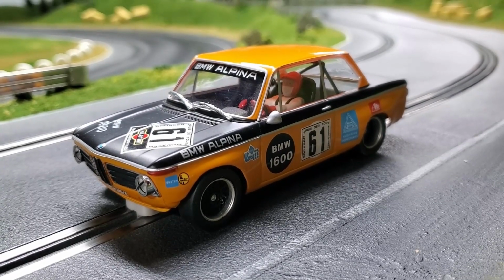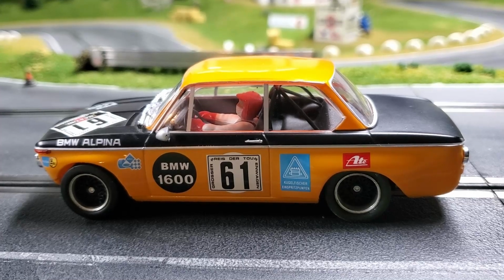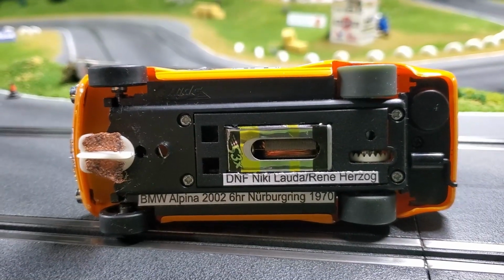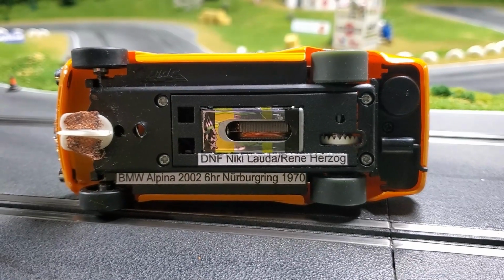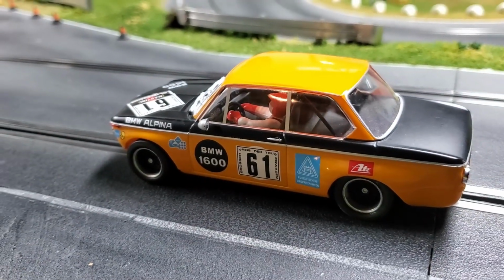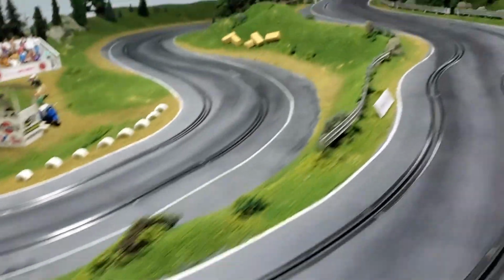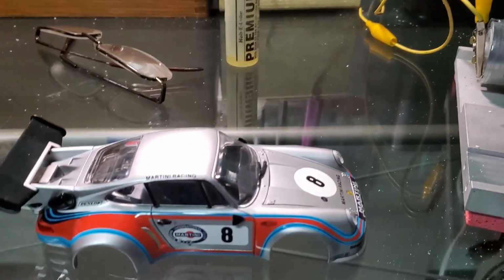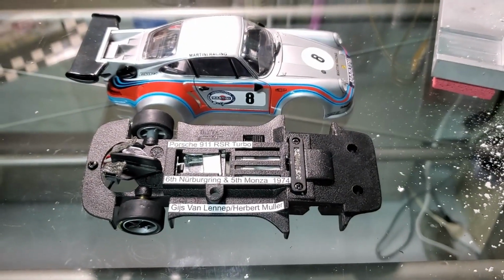Spirit 1/32 Slot Car BWM 2002